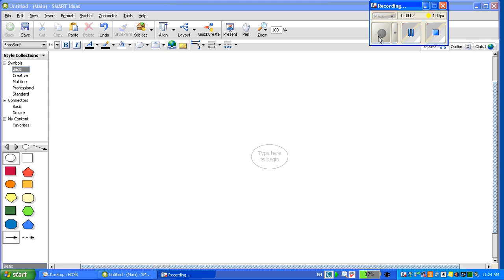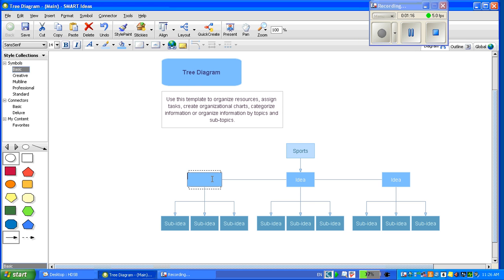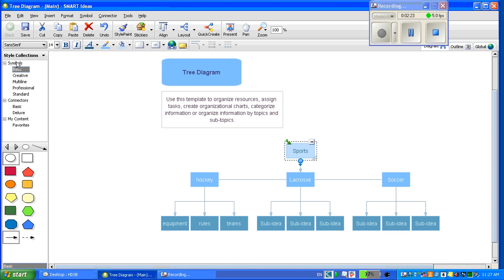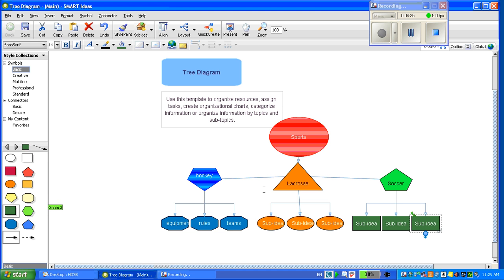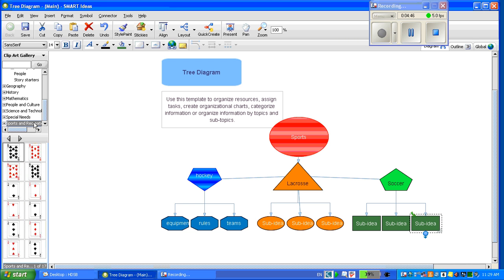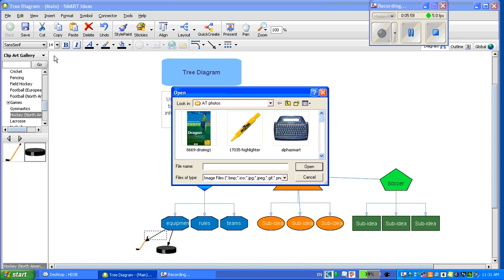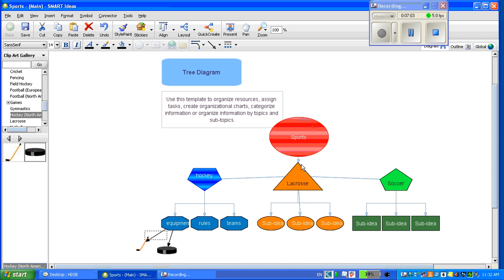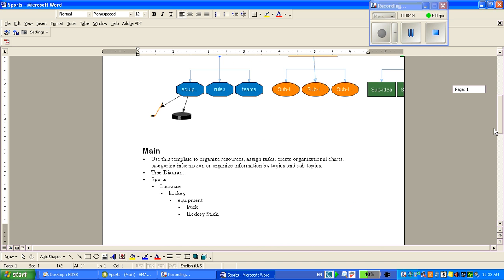templates in smart ideas.wmv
How to use Templates in Smart Ideas 5.  Visually Organize your writing with Pre-made graphic organizers.